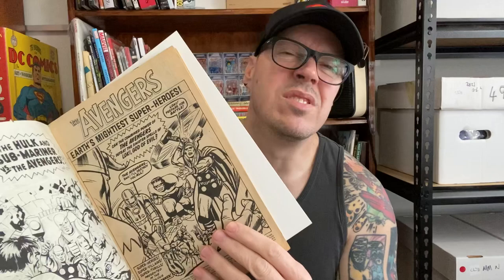Avengers 1: Australian Editions featuring the Horwitz, Newton and Yaffa prints of Marvel’s A team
A short feature focusing on Avengers 1, and its Australian prints through the ages! What makes them appealing & rare and which ones are  beautiful eye candy.